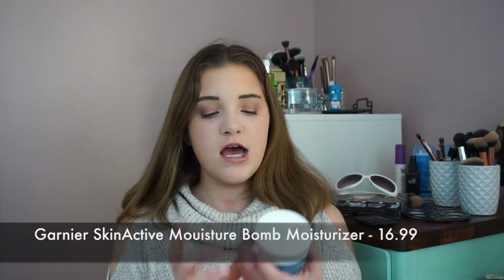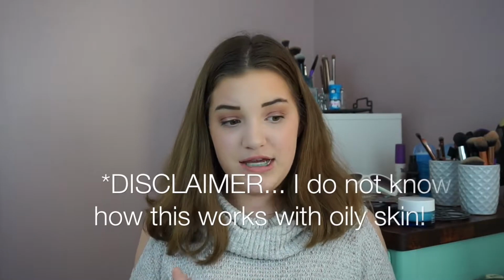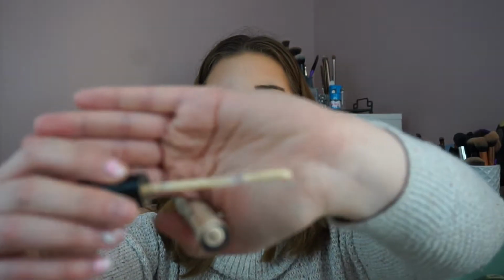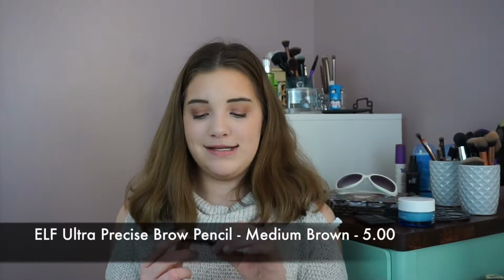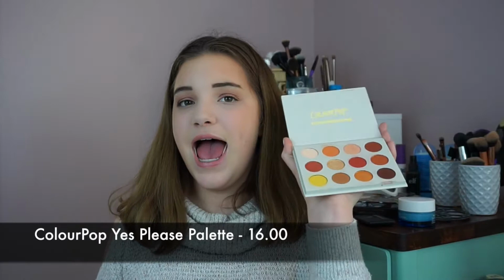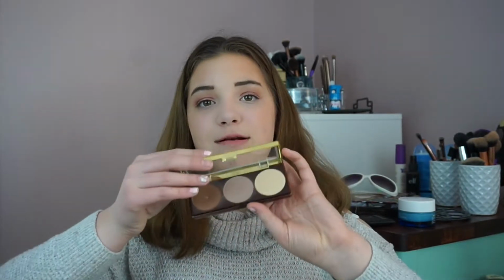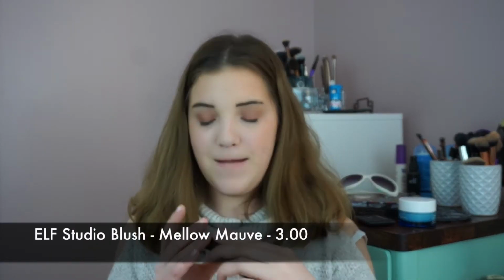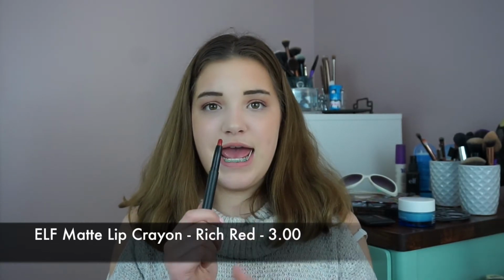Drugstore Makeup Starter Kit! madeupbymarlee